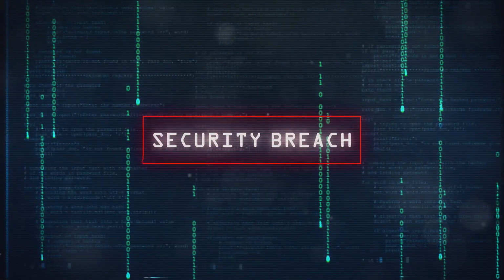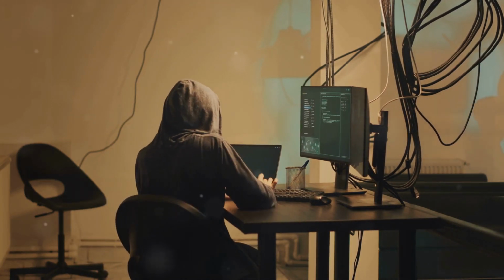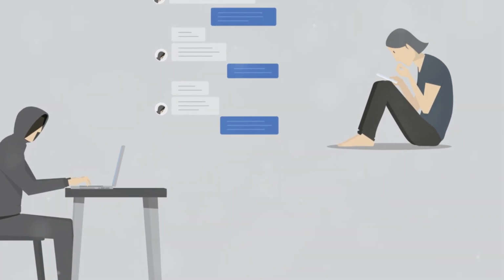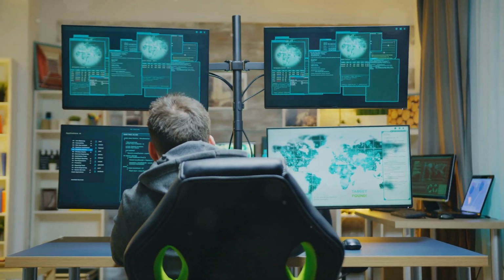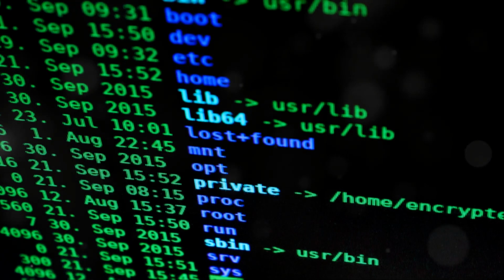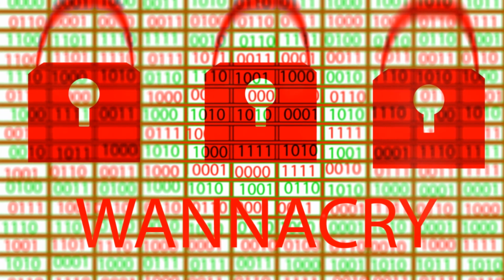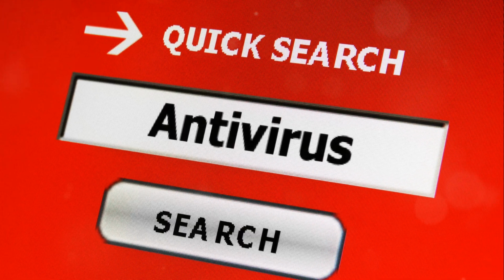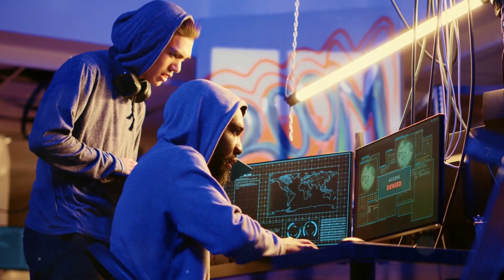What is a computer worm?